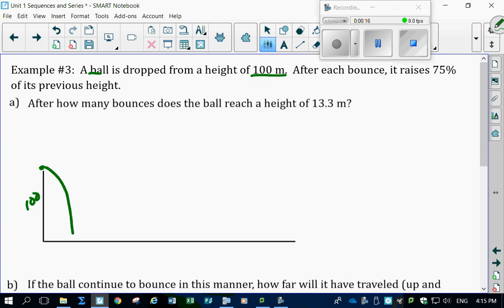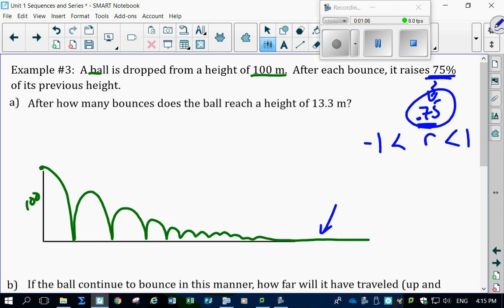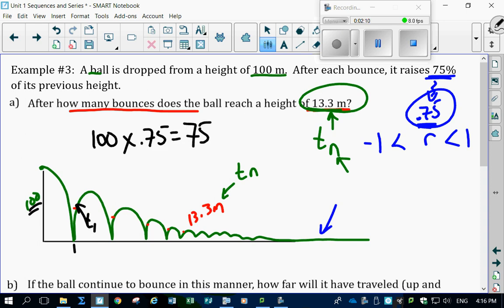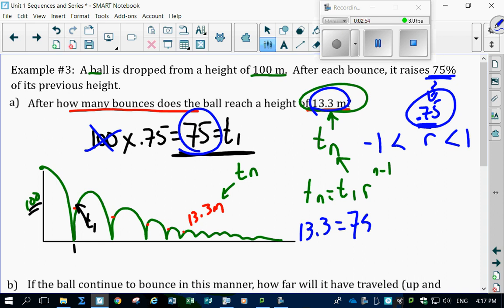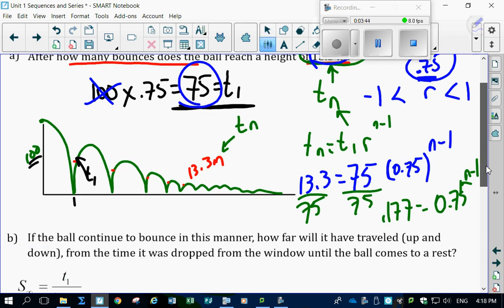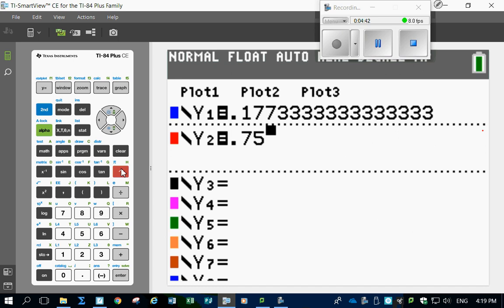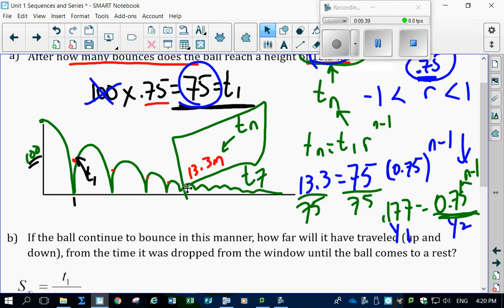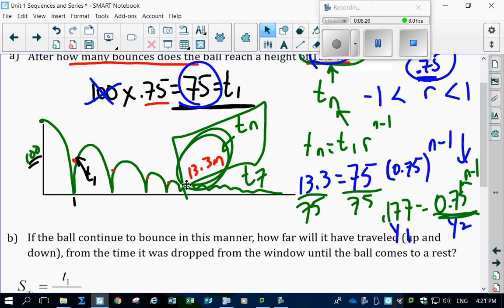Unit 1 5 4 Bouncing Ball Part 1 How to Find Then Number of Bounces